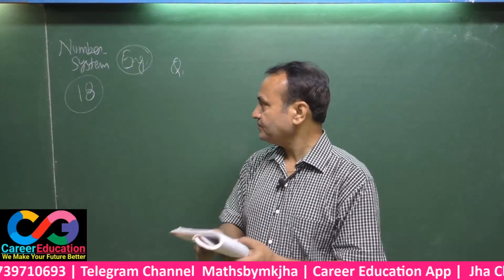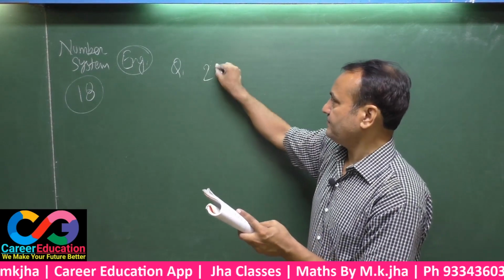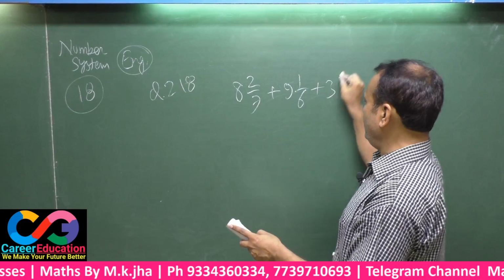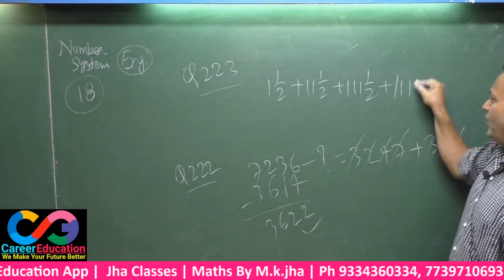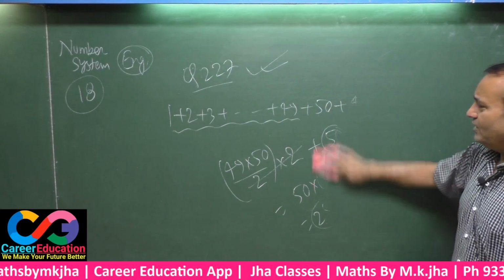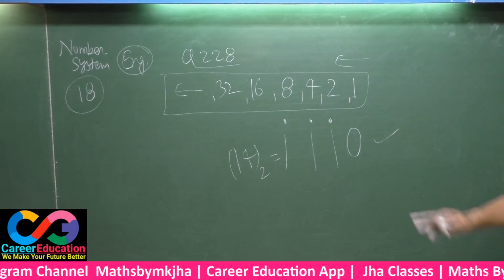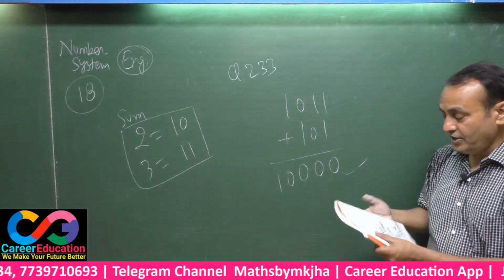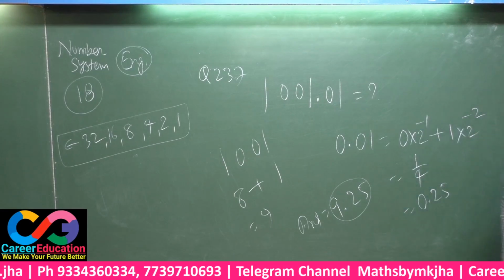NUMBER SYSTEM l CLASS 18 l ENG. MED. lBy M.K.Jha